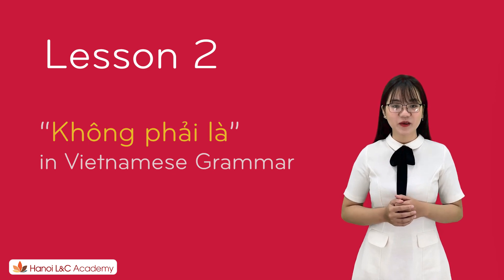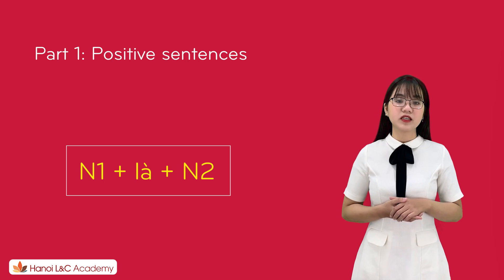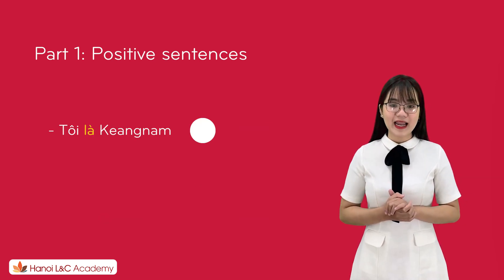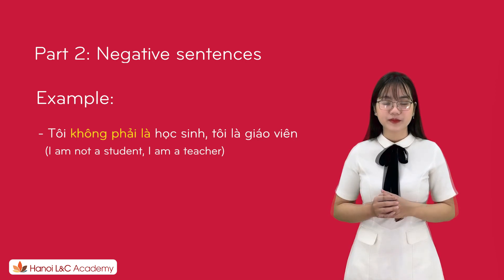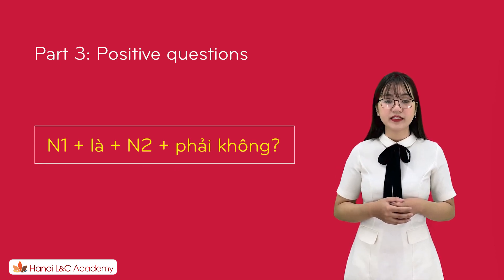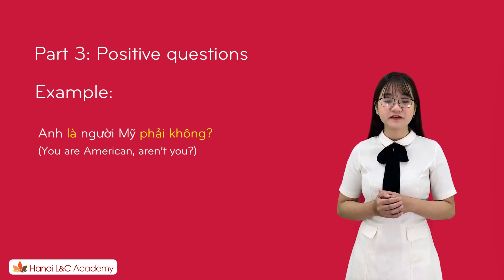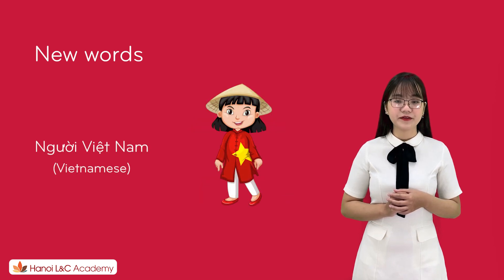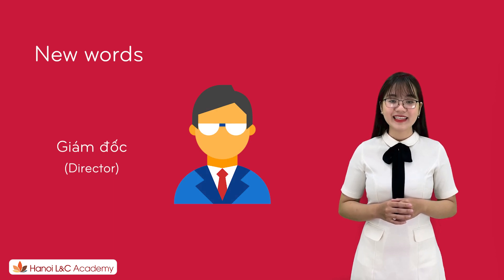Lesson 2: How to you "không phải là" in Vietnamese | Vietnamese Basic Grammar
LESSON 2 - HOW TO USE ‘KHÔNG PHẢI LÀ’ IN VIETNAMESE?

In this lesson, you will learn about 3 things:
0:42 Positive sentences
1:29 Negative sentences
2:04 Positive questions

These are basic grammatical structures and are used a lot in life. “Là” is defined as the verb “to be” but its usage is different. To know more about the difference and how to use the word “Là”, please watch the following video! In addition, in this lecture, you will learn more about the negative form and the interrogative sentence of the word “Là” too!

So, take some time to firmly grasp this knowledge so that you can use it fluently!

🏡 Address: Stair 5, CT4, My Dinh - Song Da Urban Area, Hanoi